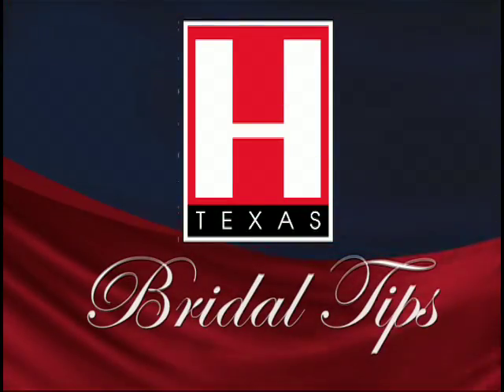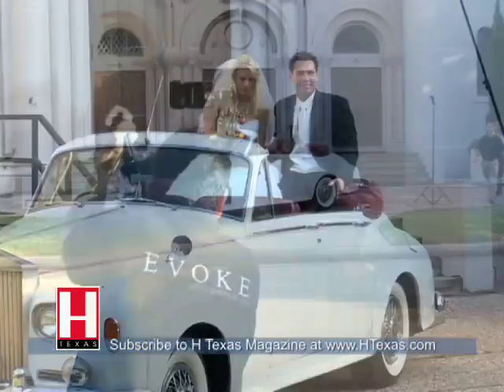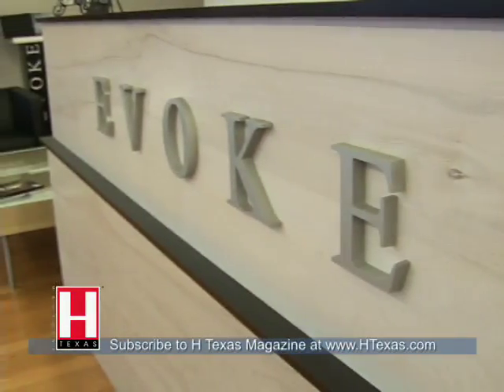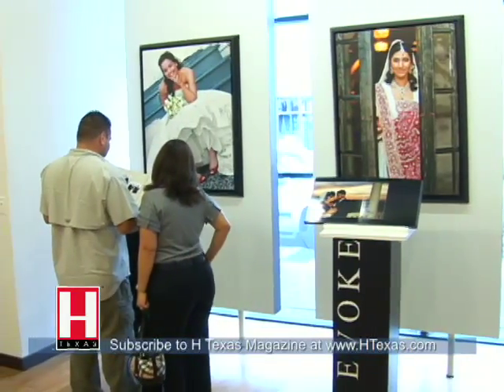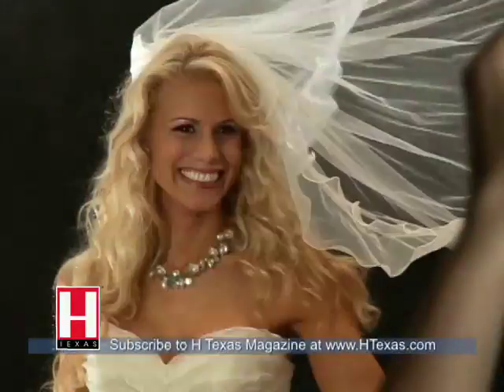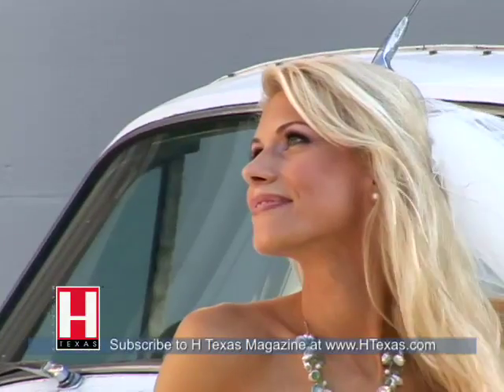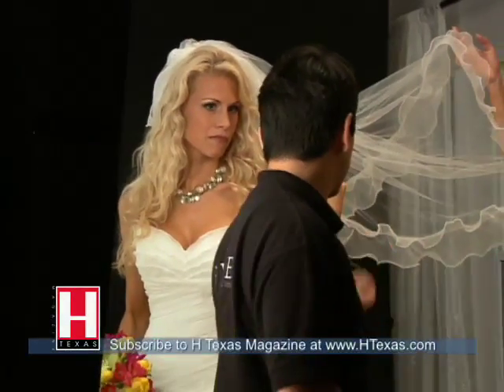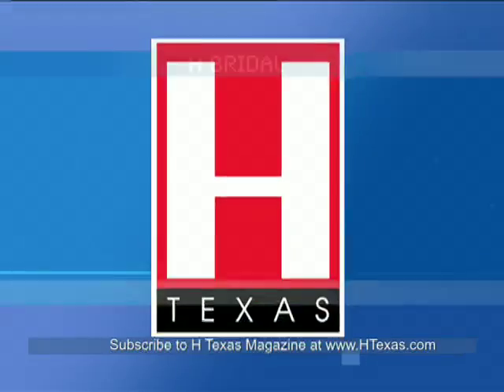Photography Tips for Your Wedding Day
Meet the creative team of Evoke Photography in Houston, Texas.  They can capture your big day - your way.  Meet them at the Bridal Extravaganza Show.